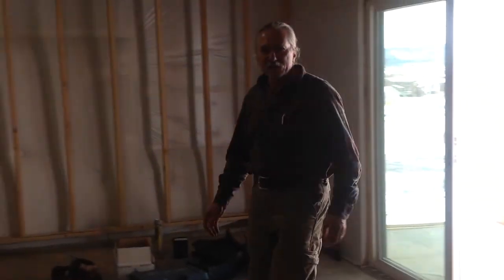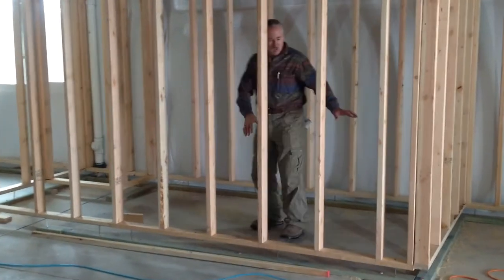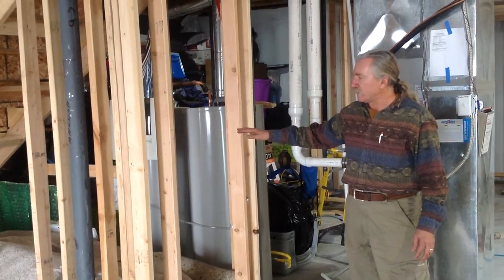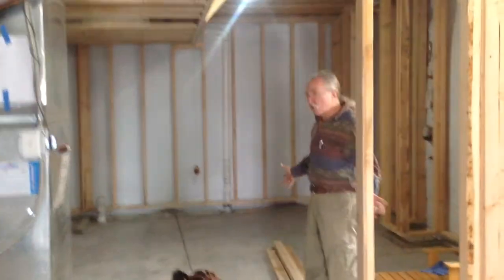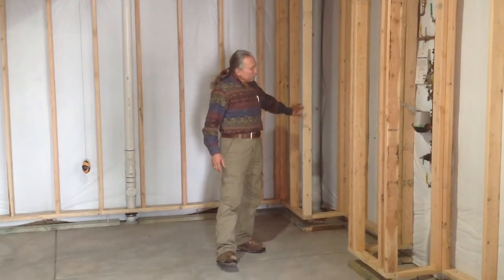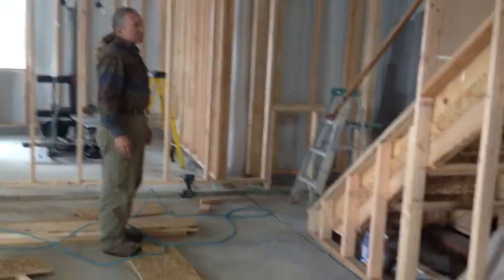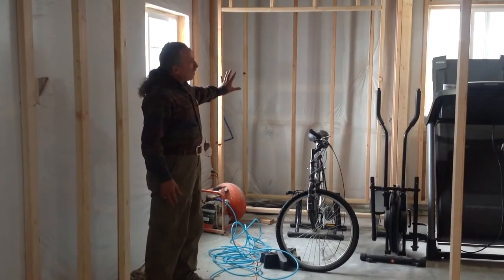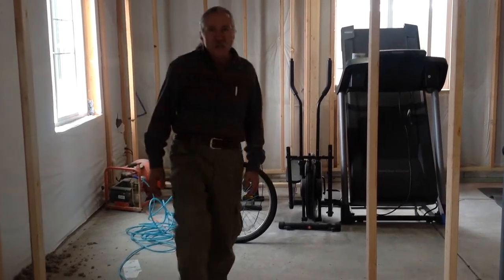Castle Rock Basement Finishing Project: Video 1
View a basement finishing project in Castle Rock, Colorado from CID Basements.